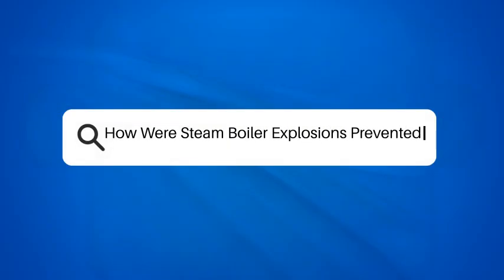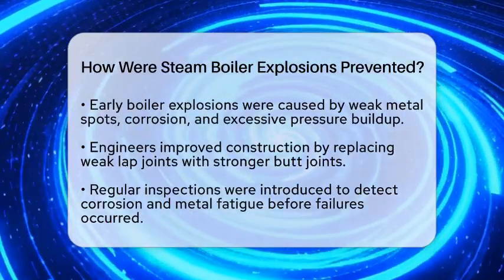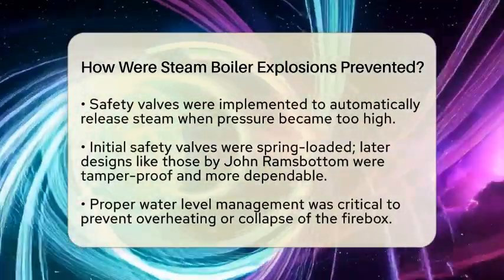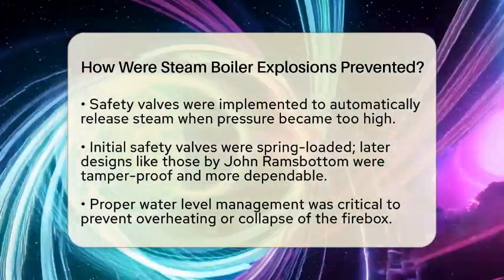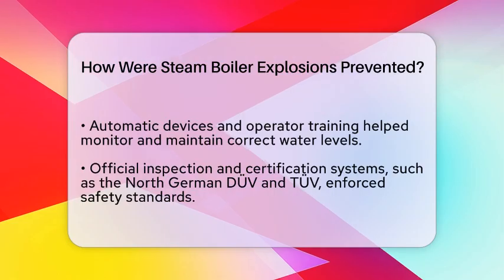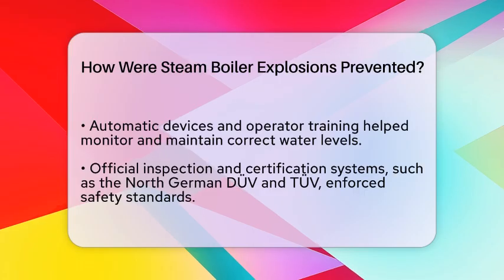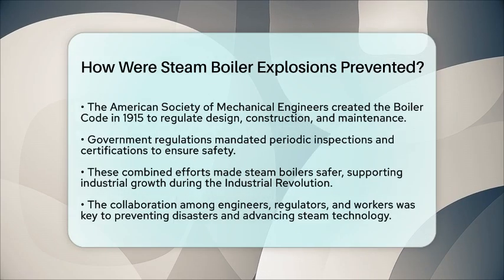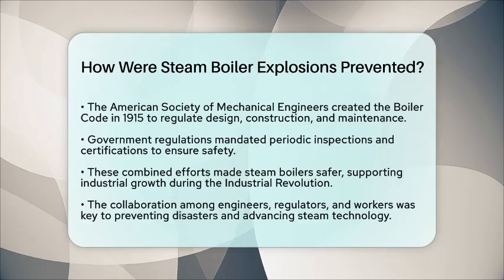How Were Steam Boiler Explosions Prevented? - Firsts of the World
How Were Steam Boiler Explosions Prevented? Have you ever wondered how engineers managed to keep steam boilers safe during the height of the Industrial Revolution? In this informative video, we'll explain the key methods and innovations that helped prevent dangerous boiler explosions. We'll start by discussing the common causes of early boiler failures, such as metal weakness, corrosion, and excessive pressure buildup. Then, we'll explore how improvements in construction techniques, like the transition from lap joints to stronger butt joints, contributed to safer boiler designs.

We'll also cover the development of safety devices, including the evolution of safety valves that automatically release steam when pressure becomes too high. You'll learn about pioneering designs by engineers like John Ramsbottom, which made these valves more reliable and tamper-proof. Additionally, we’ll examine the importance of water level management within boilers, highlighting how automatic monitoring devices and operator training played vital roles in avoiding overheating and collapses.

Beyond technical advancements, government regulations and inspection systems, such as the establishment of safety standards by organizations like TÜV and the American Society of Mechanical Engineers, significantly improved safety practices. These measures ensured regular inspections, certifications, and adherence to strict safety codes.

Together, these efforts transformed steam boilers from risky machines into reliable tools that powered industry, transportation, and progress. Join us as we uncover the history of safety innovations that made steam power safer for everyone.

🔗H

About Us: Welcome to Firsts of the World! Our channel is dedicated to uncovering the remarkable historical milestones and innovations that have shaped human history. From world firsts in technology and culture to record-breaking events, we bring you captivating stories of pioneering moments and notable beginnings. Whether you're curious about the first inventors, trailblazers, or famous firsts, you'll find engaging content that sparks your interest and broadens your knowledge of world-changing achievements.